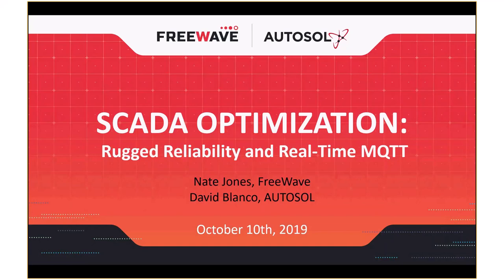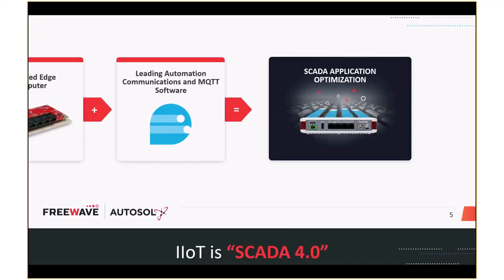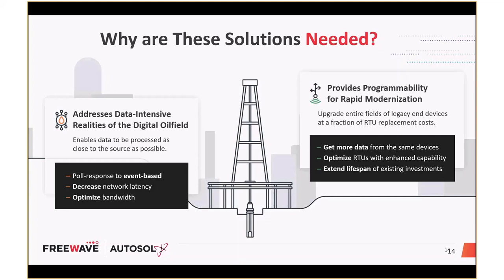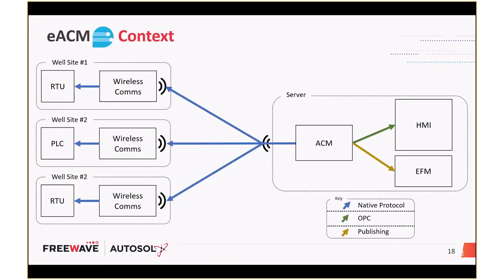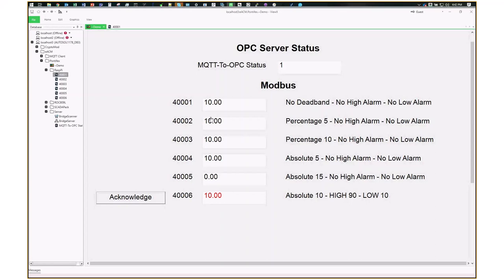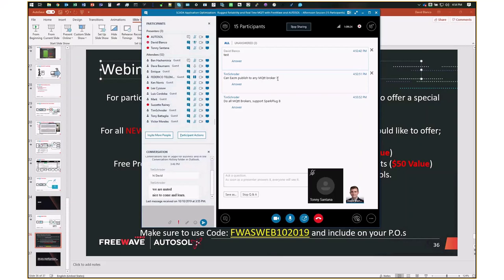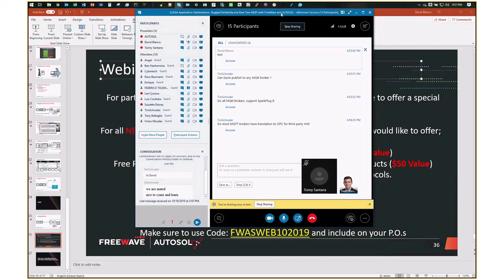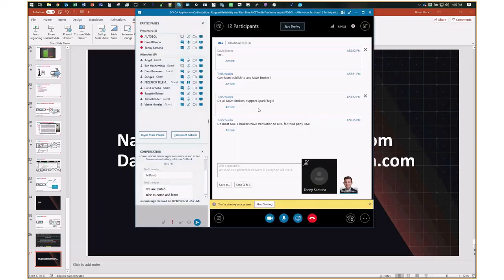SCADA Application Optimization Webinar Afternoon